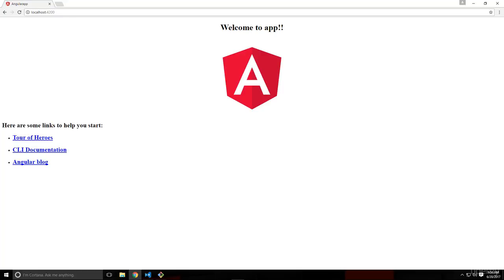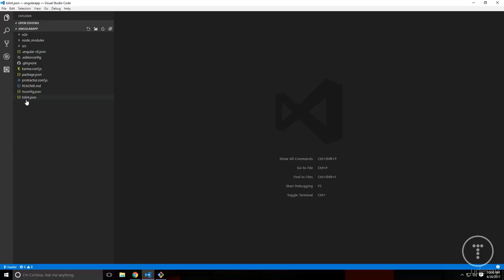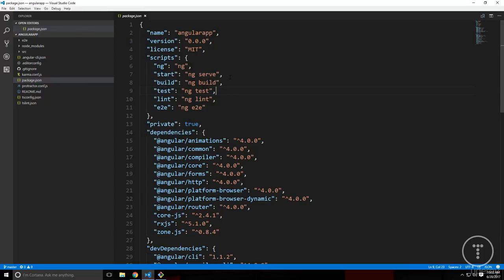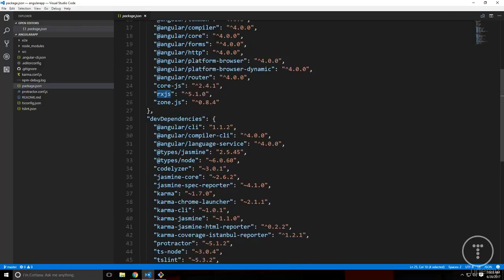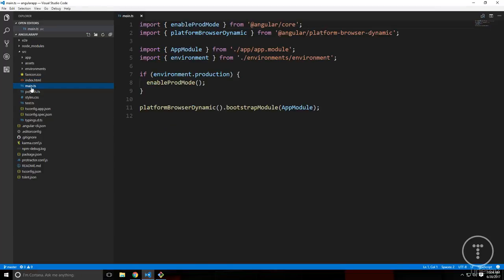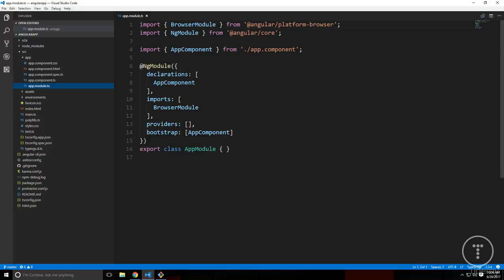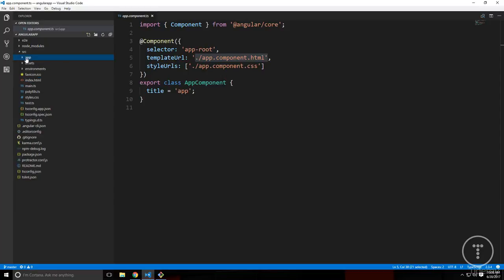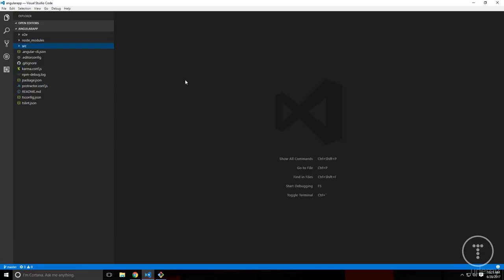008 Angular 4 File Structure